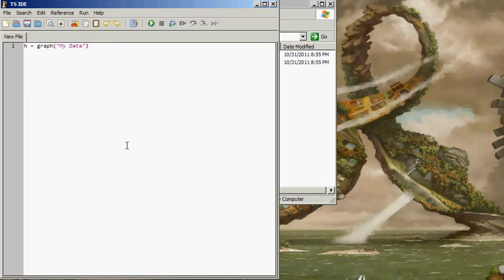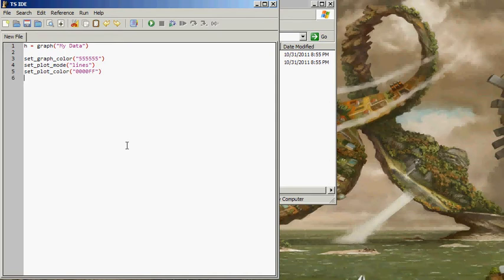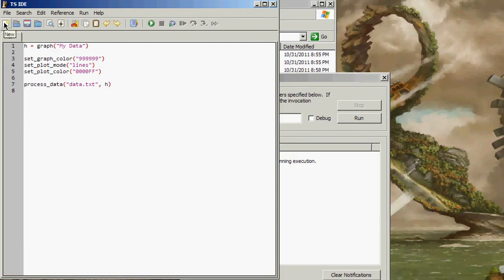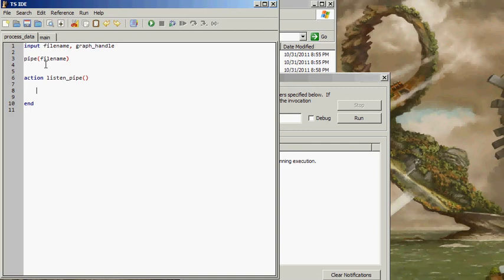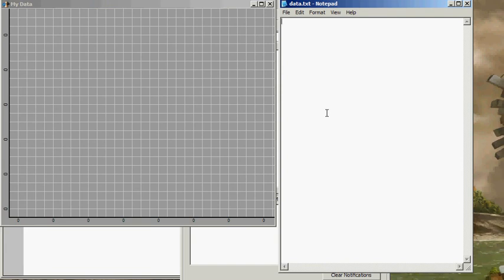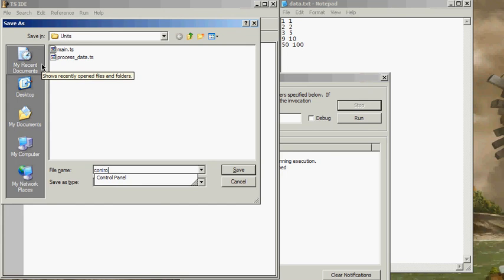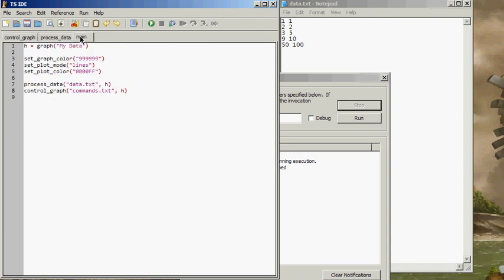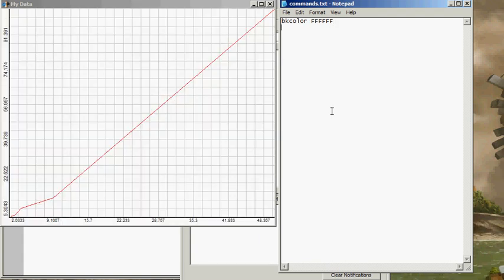Creating a Graph Using Trigger Script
This video demonstrates the construction and control of a graph using Trigger Script.  For more information on the Trigger Script programming language, visit the